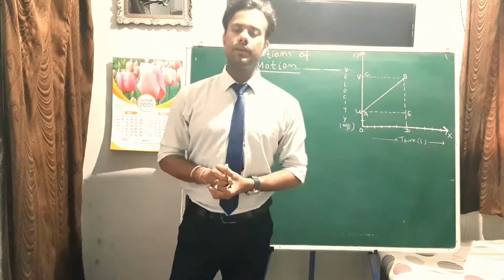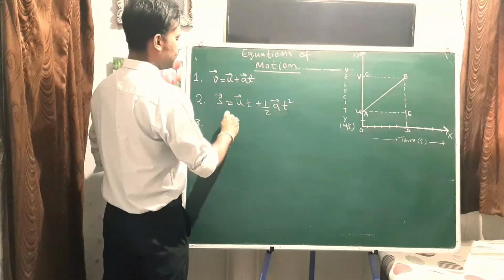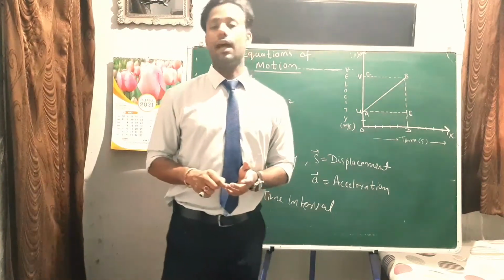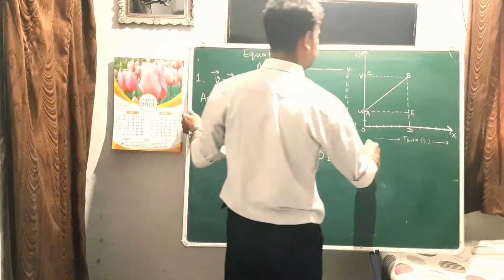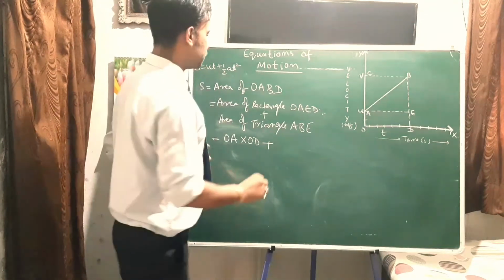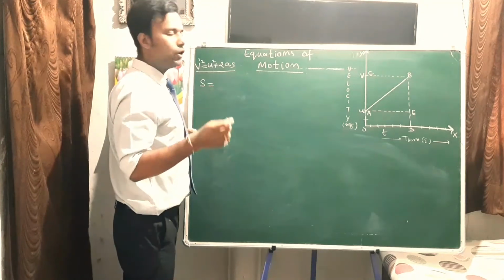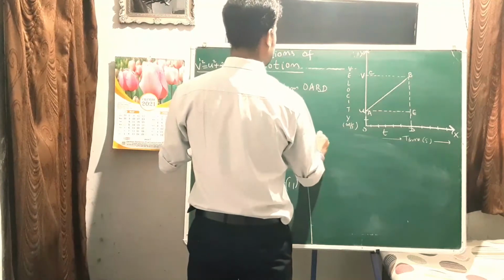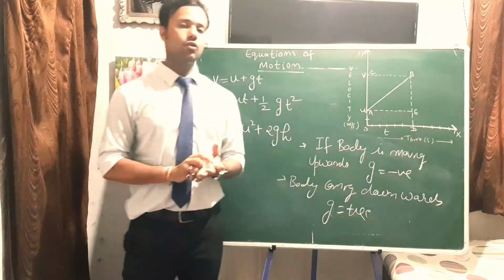Equations Of Motion